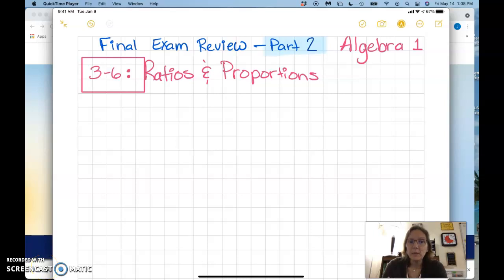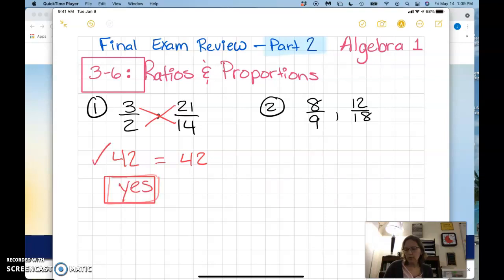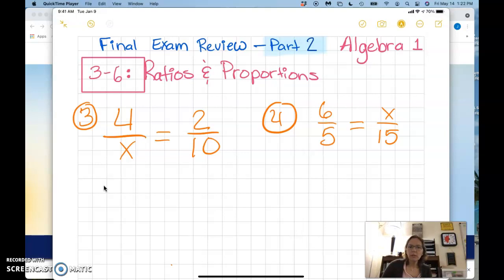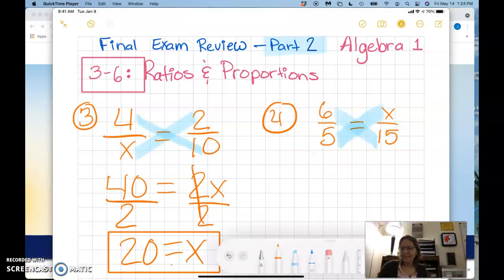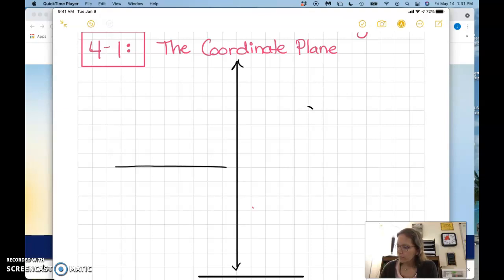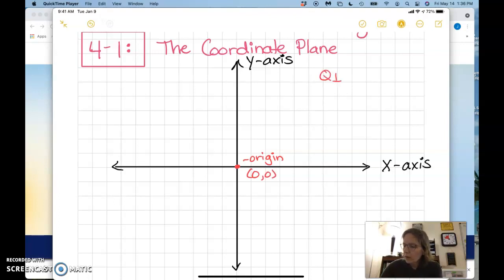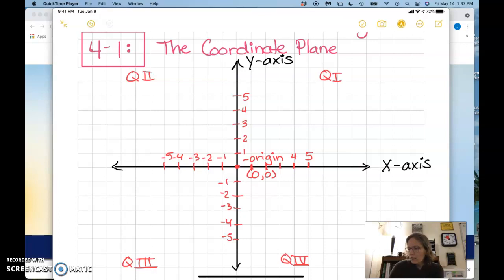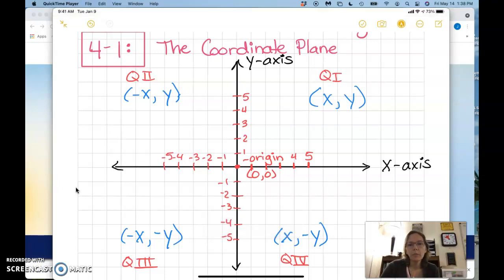Algebra 1 Final Exam Review Part 2